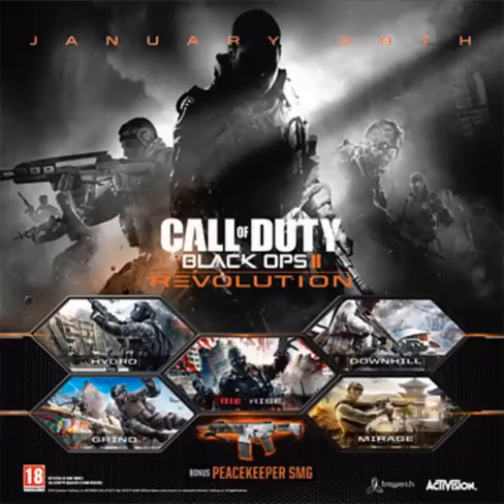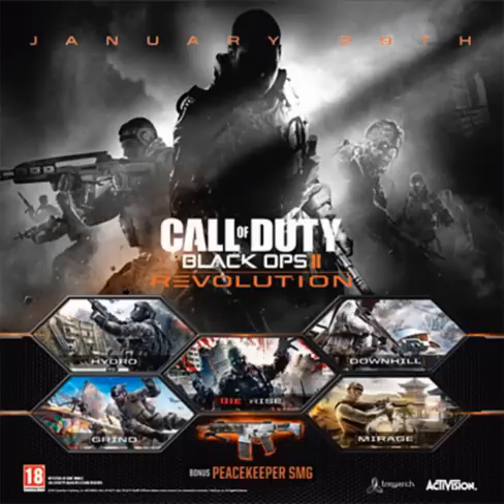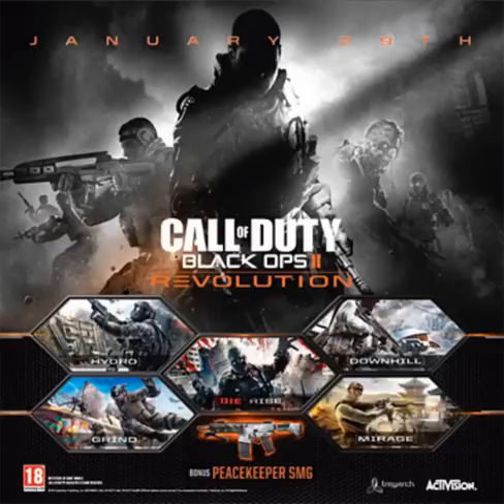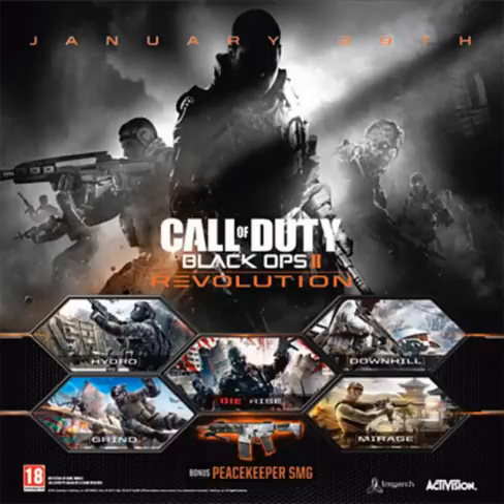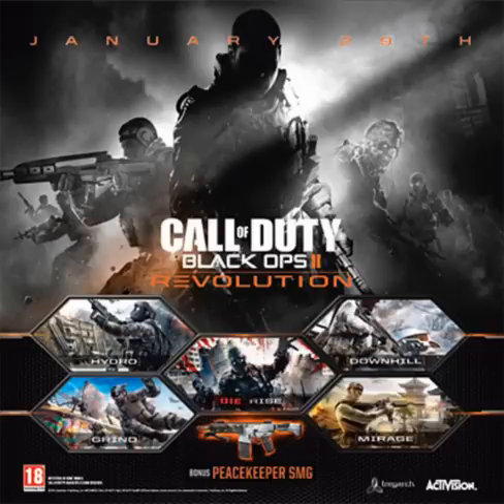Die Rise | NEW INFO ZOMBIES DLC + Multiplayer Info! | Black Ops 2